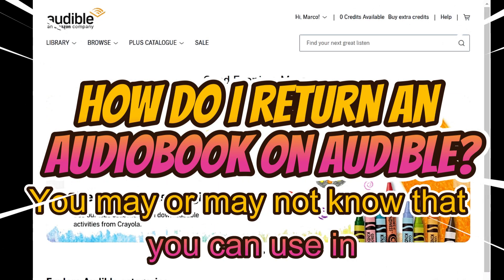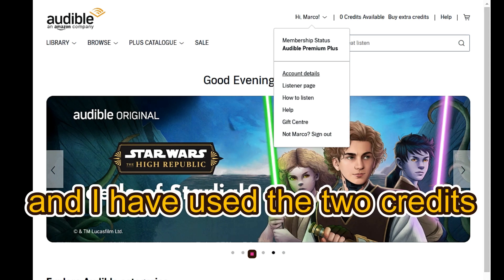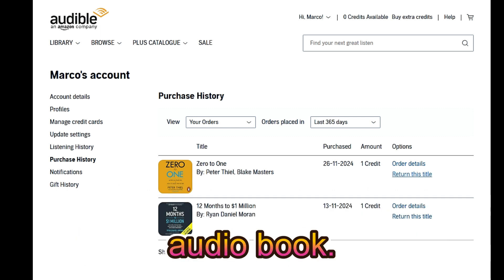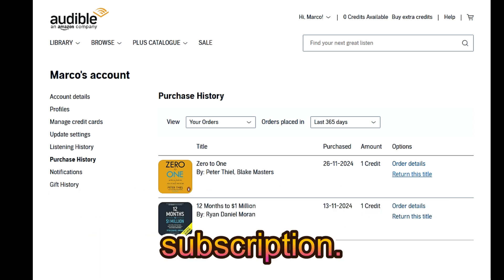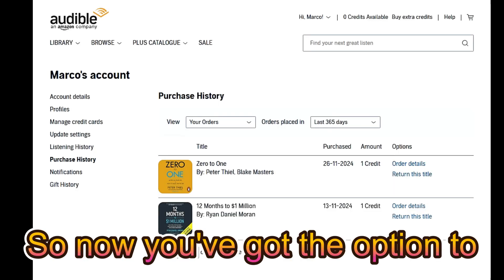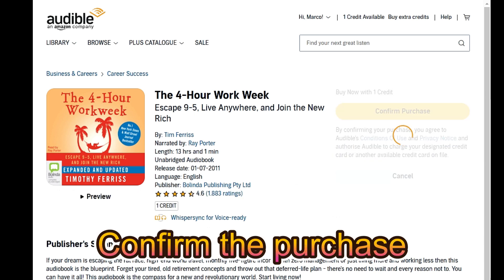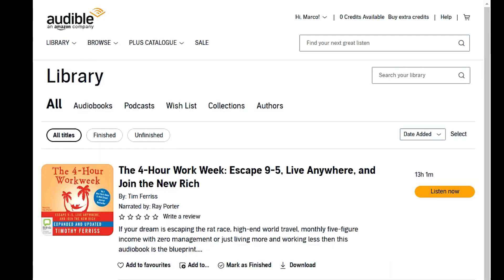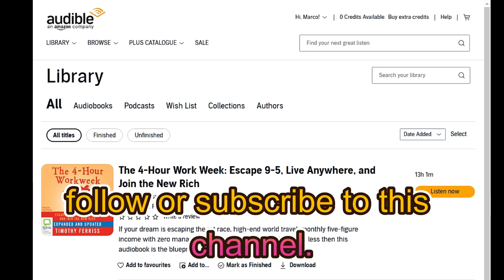HOW DO I RETURN AN AUDIOBOOK ON AUDIBLE - Hack: Get MORE Books with Your Trial Credits 🎧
How do I return an audiobook in Audible? Discover the Audible hack that lets you get MORE books with your trial credits! 🎧 Maximize your Audible Premium Plus trial by learning how to return and swap audiobooks within 365 days. This little-known trick allows you to explore more titles and make the most of your credits. We'll walk you through the simple process of returning a book and selecting a new one, all done through the Audible website. Remember, this hack works best during your trial period, so act fast! Boost your audiobook library and enjoy a wider range of stories, all with your existing credits. Don't miss out on this opportunity to expand your listening experience. Learn the ins and outs of this Audible feature and start exploring more audiobooks today!